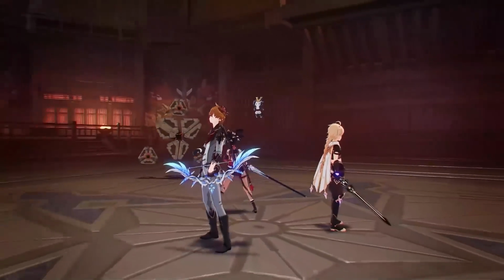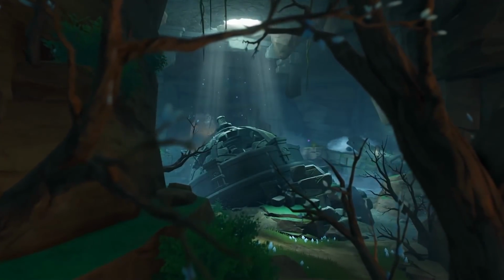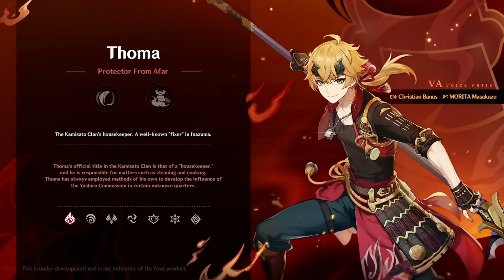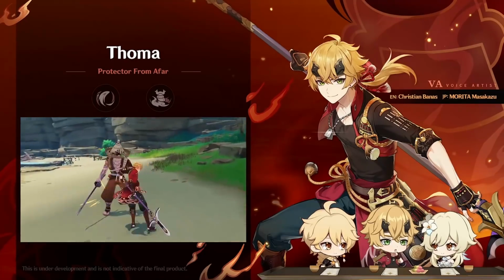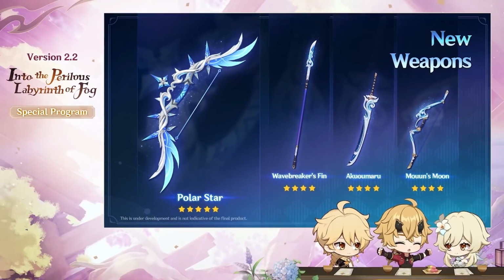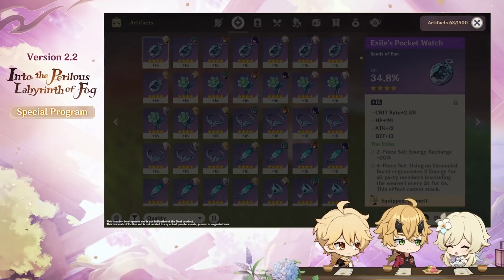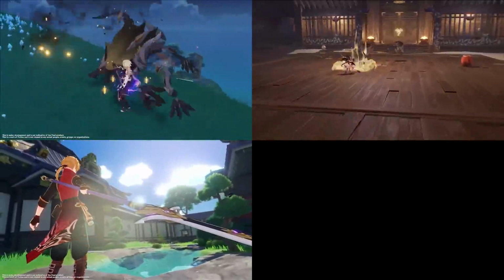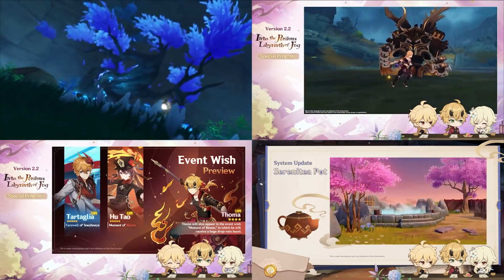5 NEW FEATURES IN GENSHIN IMPACT 2.2 UPDATE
Genshin Impact 2.2 Update comes packed with 5 AWESOME new things!

In this video, we give a brief overview of upcoming Genshin Impact 2.2 upadte which will be released on October 13th, 2021 (Date is estimated). The news information has been taken from the official Twitch & Bilibili websites during which they showcased all the relevant info on Genshin Impact 2.2 live stream.

New features like updated Serenitea Pot and the final island of Inazuma coming in Genshin Impact 2.2 but there's also some old acquaintances making a return in the form of 2 limited banners which are going to be Childe and Hu Tao. But that's not all - there's plenty other stuff that's packed full with this Genshin Impact 2.2 Update.

Genshin Impact is an open-world gacha game that's available on PC, PS4, PS5 and mobile devices (iOS & Android). Genshin Impact features fast gameplay with best RPG elements in an action packed setting.